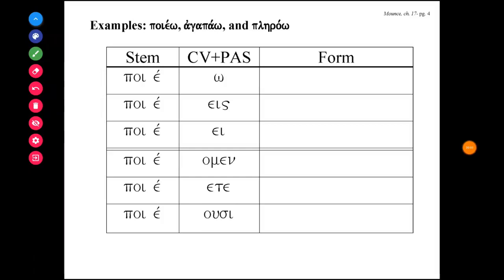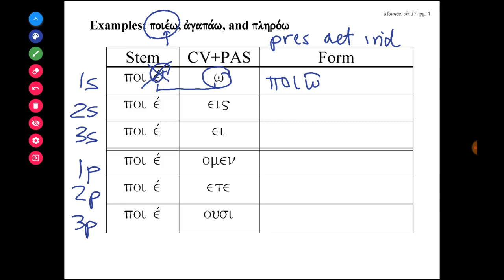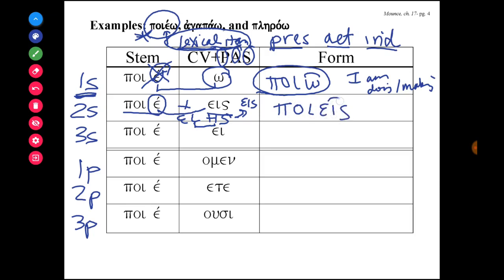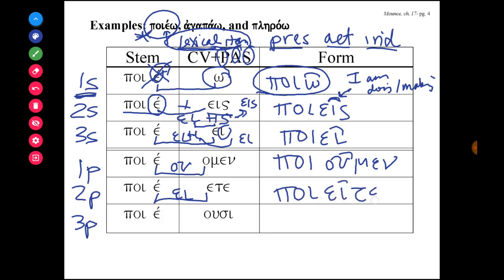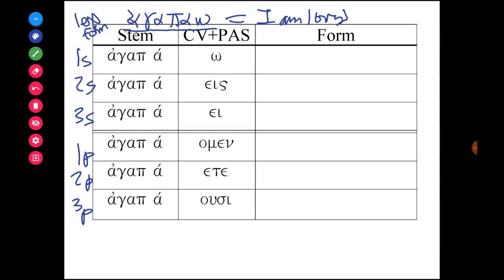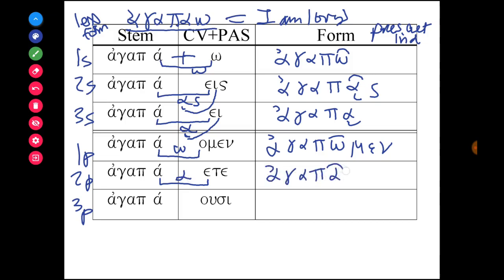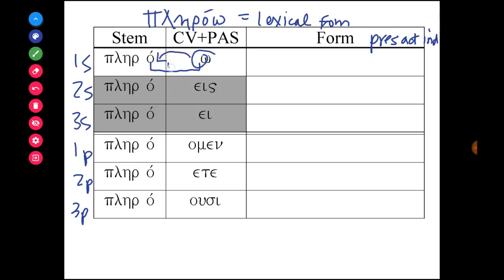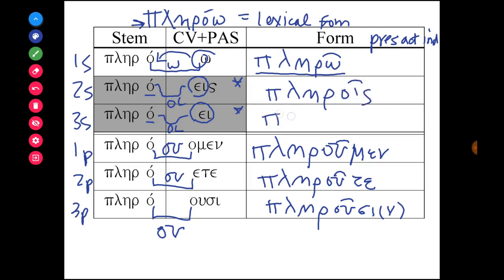Module-1-Part-2 Pres Act Ind Forms of Contract Verbs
This instructional video covers the forms of the present active indicative for contract verbs